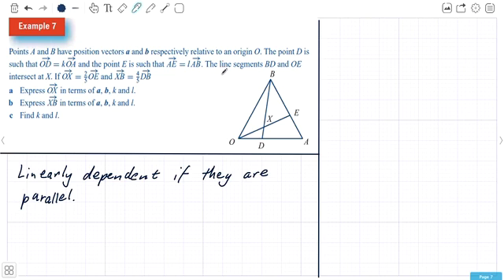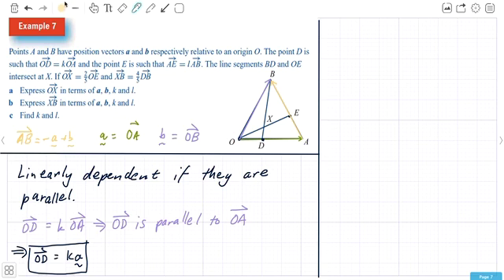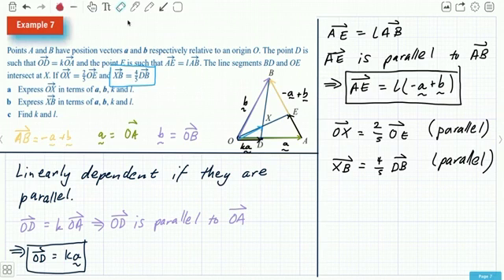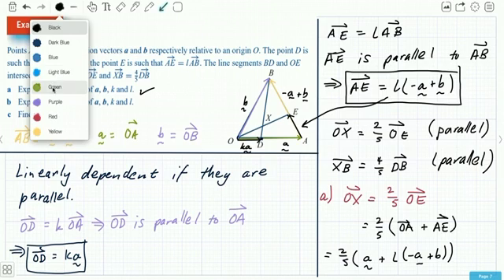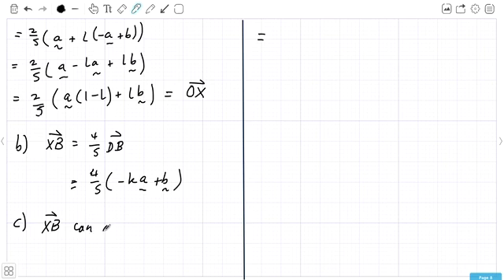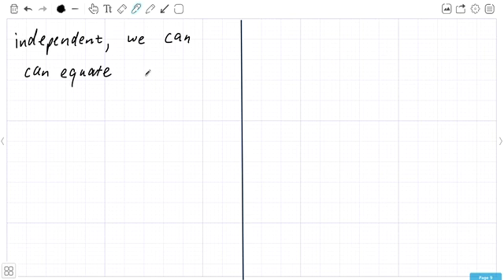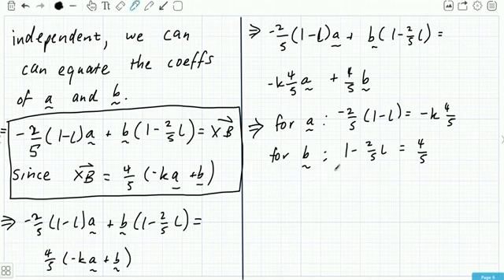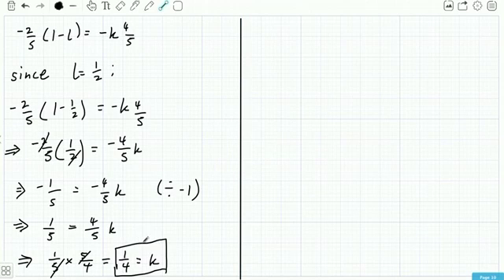2A 9 CH2 WE7